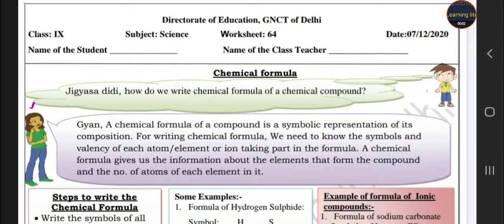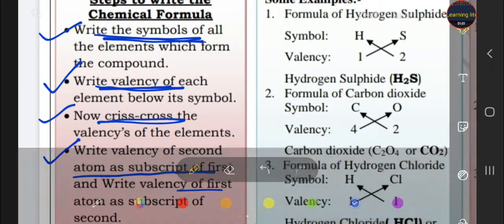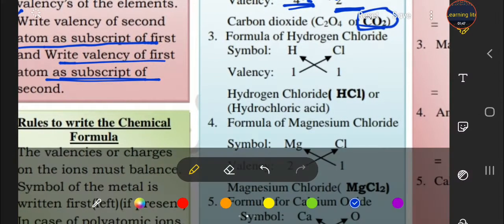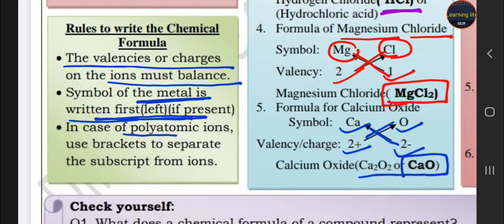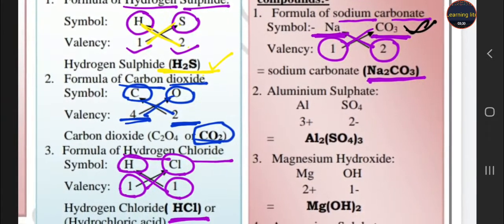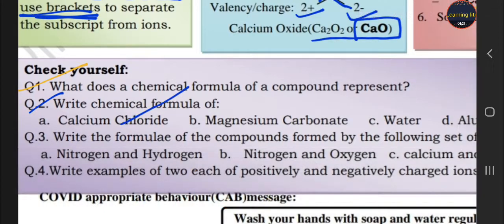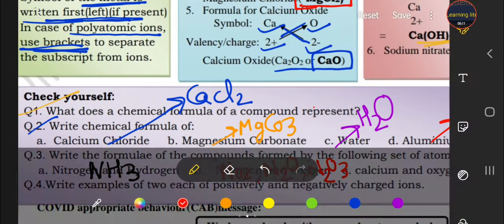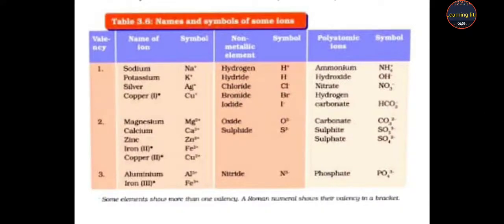(CHEMICAL FORMULAS) science worksheet- 64 solution (7/12/2020) class IX English medium